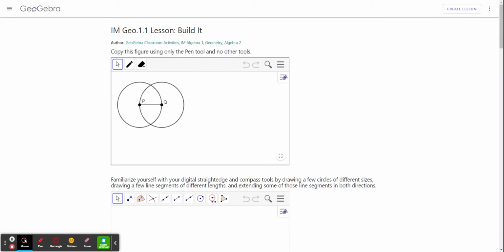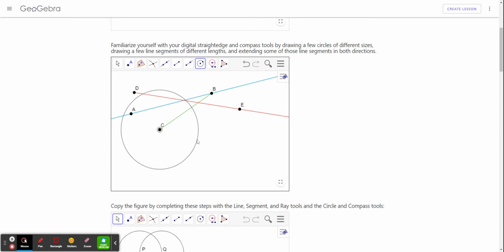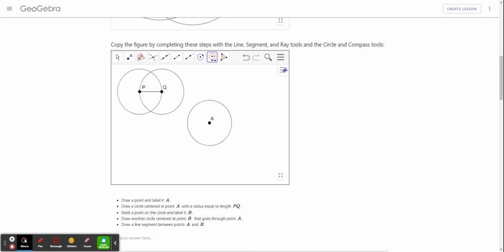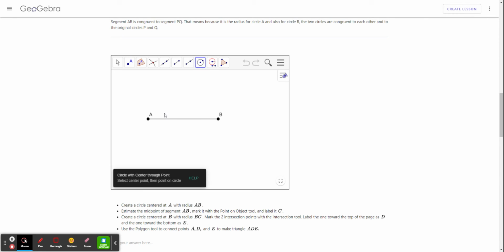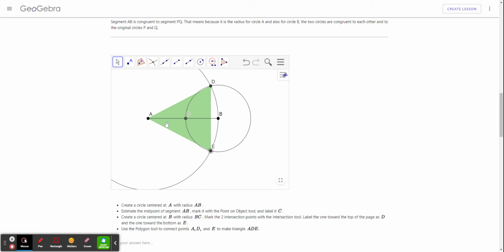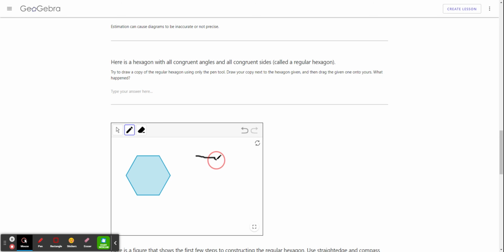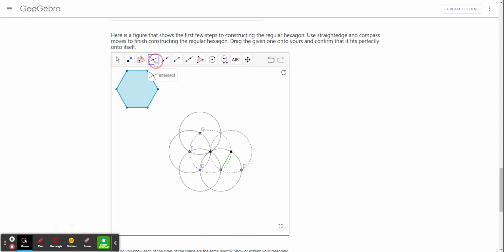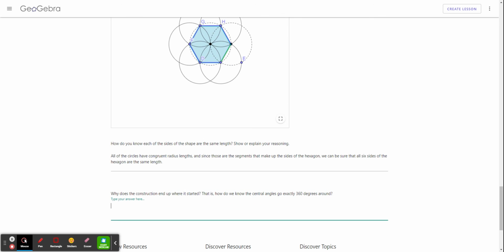IM Geo.1.1 Lesson: Build It – GeoGebra